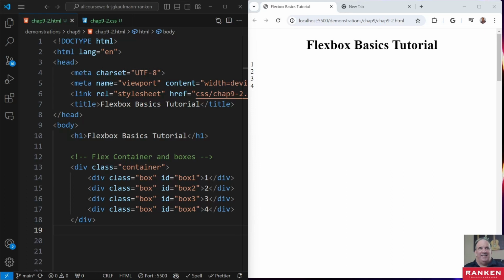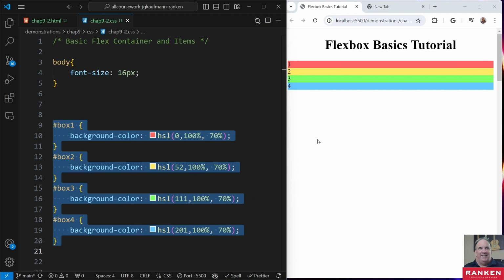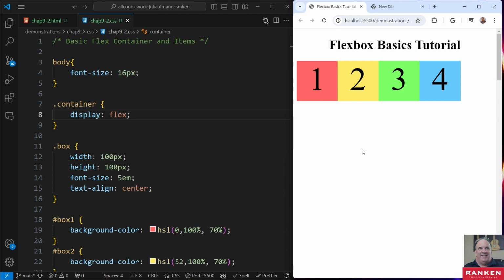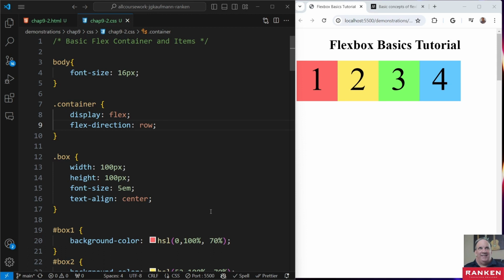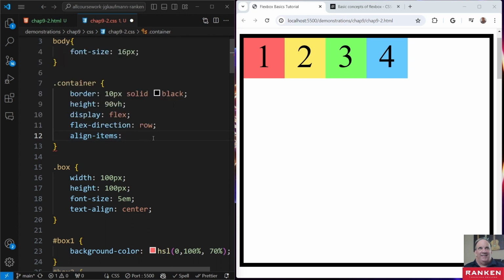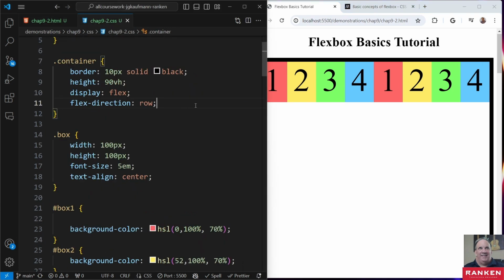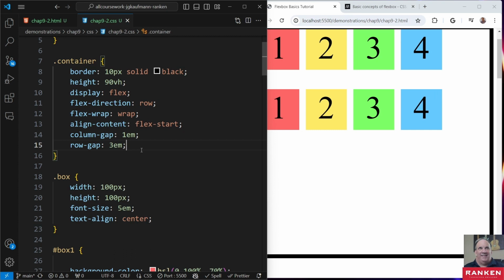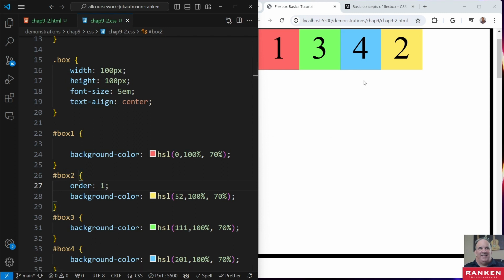chapter 9 - AWD1000 - Web Development Technologies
How to use Flexible Box Layout for Responsive Web Design